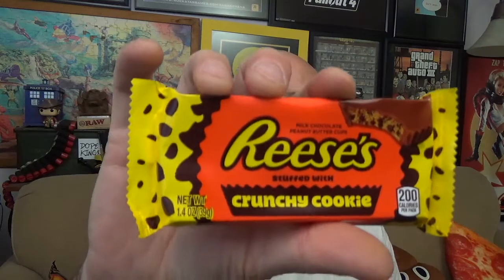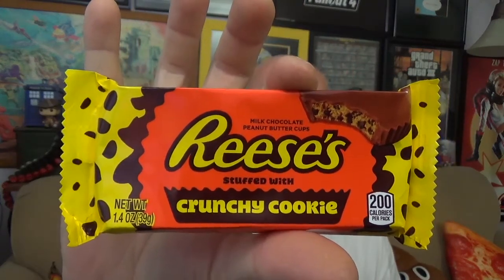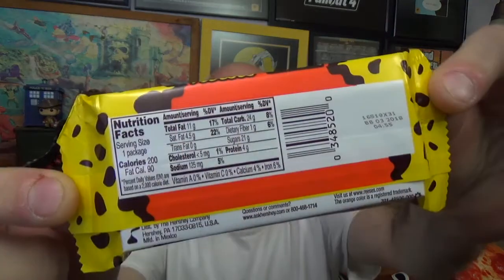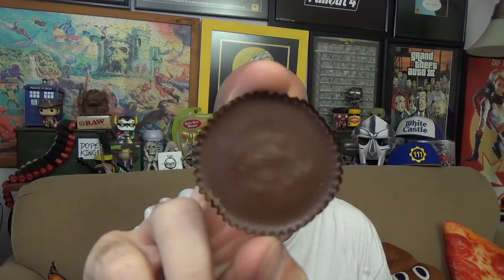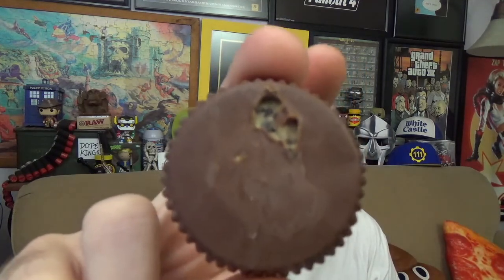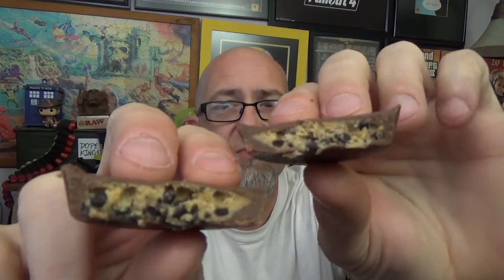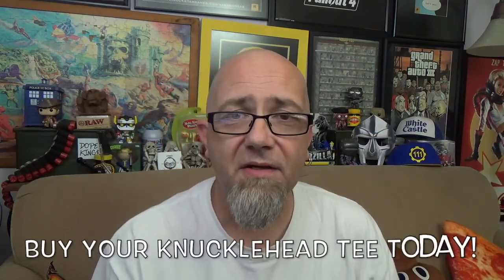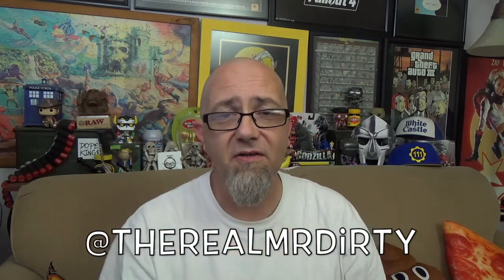GTM? - Reese's Crunchy Cookie Stuffed Peanut Butter Cups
Mr. Dirty reviews Reese's Crunchy Cookie Stuffed Peanut Butter Cups